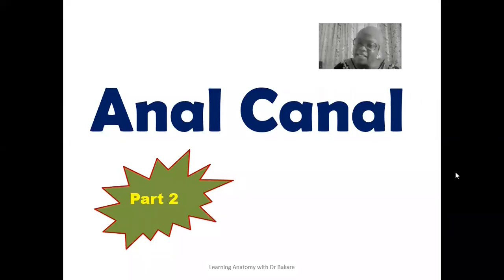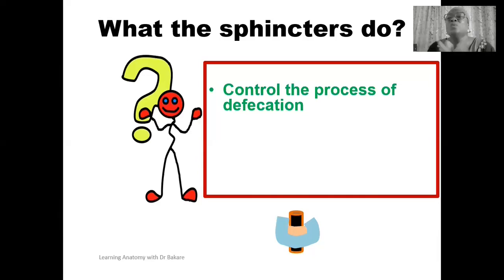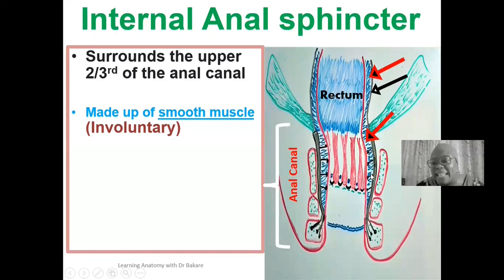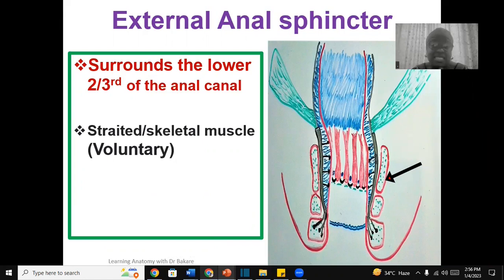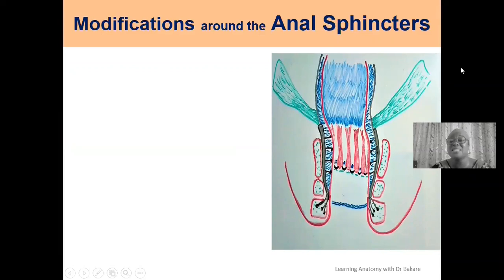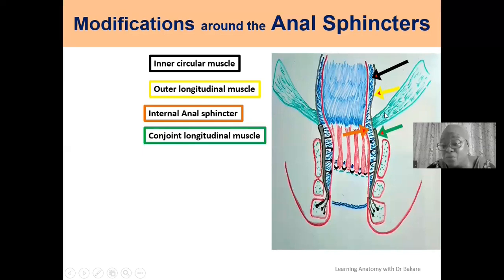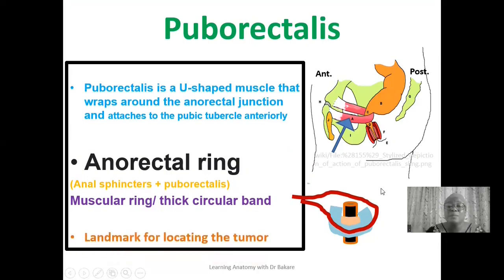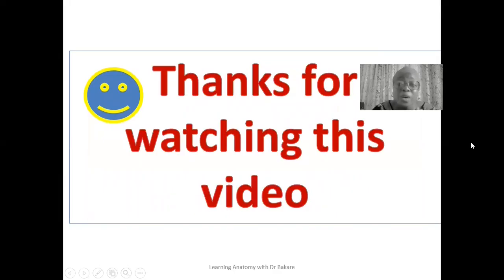Anal Canal Part 2 | Anal Sphincters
The anal sphincters are muscular bands (like a ring) around the anal canal. There are two anal sphincters; the internal sphincter and the external sphincter. The internal anal sphincter surrounds the upper 2/3rd of the anal canal and it is made up of smooth muscle (Involuntary). the external anal sphincter surrounds the lower 2/3rd of the anal canal and it is made up of skeletal or voluntary muscle.